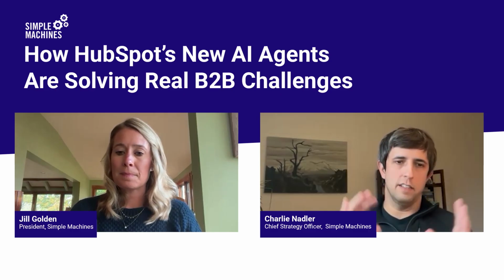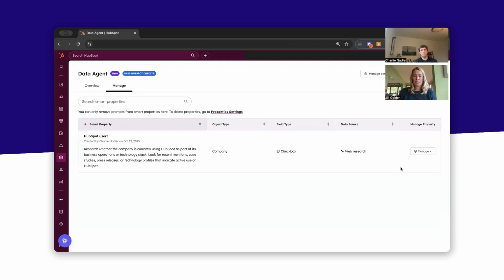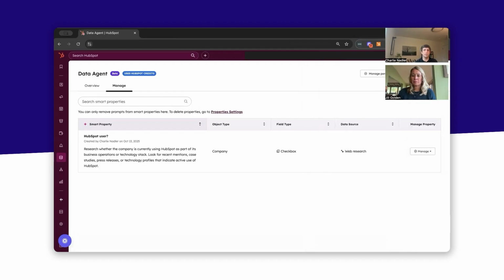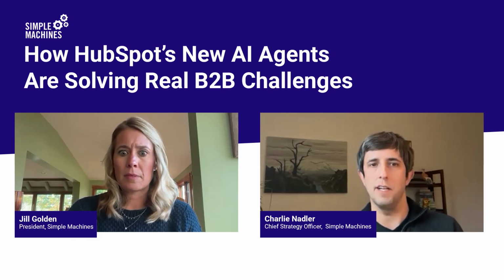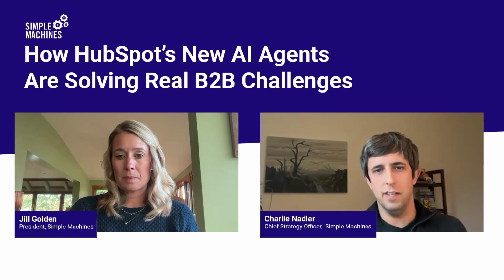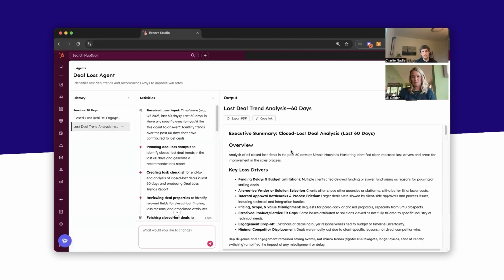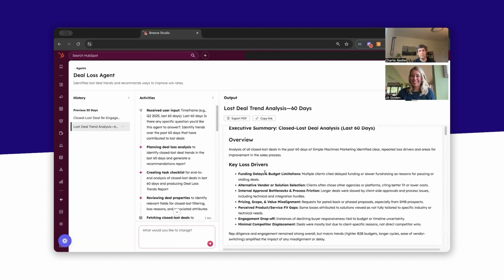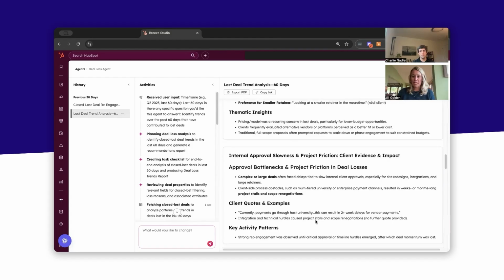How HubSpot’s New AI Agents Are Solving Real B2B Challenges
Now that the dust has settled after INBOUND, we dig into two new agents that are helping clients solve common problems with AI.

In this episode of Machine Logic, we cover how data agent and deal loss agent are adding value for Simple Machines' clients on HubSpot, along with best practices and use cases to get started.